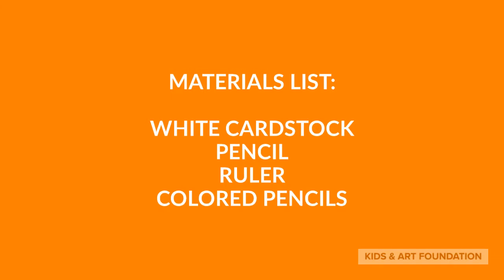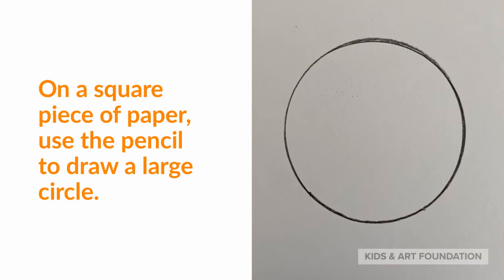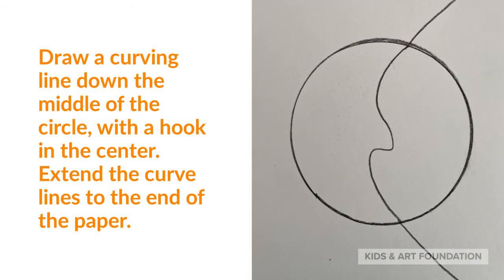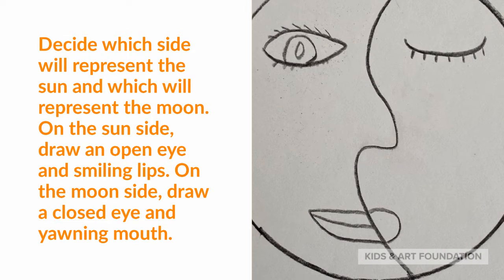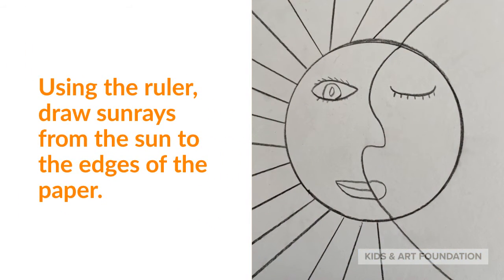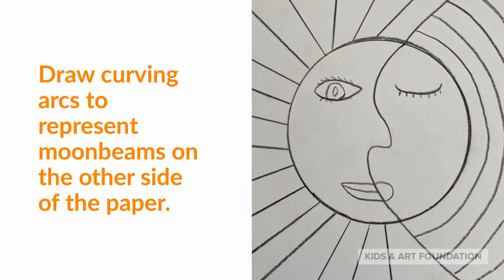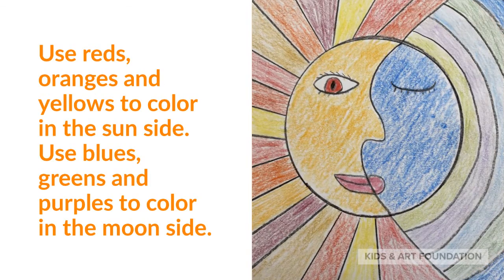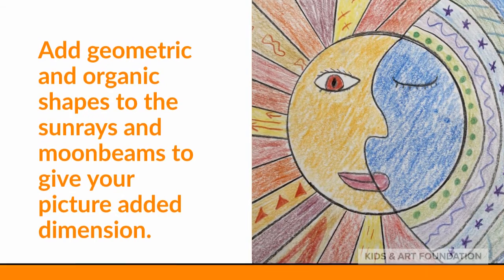Sunrays and Moonbeams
Take a moment each day to stop and look up at the sky. It is a great way to catch your breath! Using colored pencils, a ruler and paper, sketch a hybrid of the sun and moon, then add simple shapes to your design.